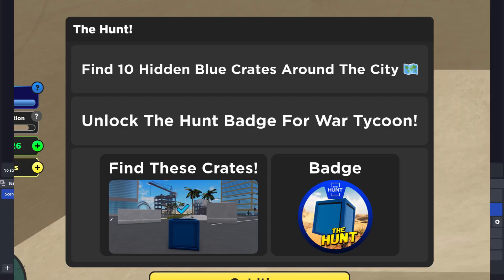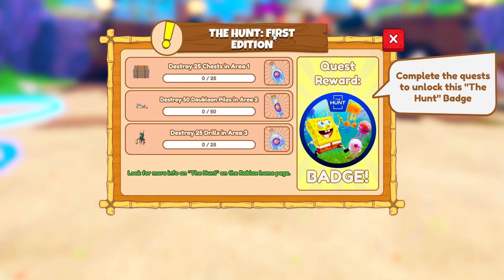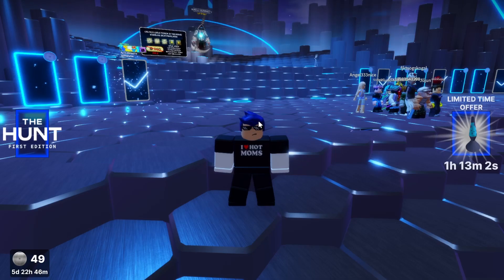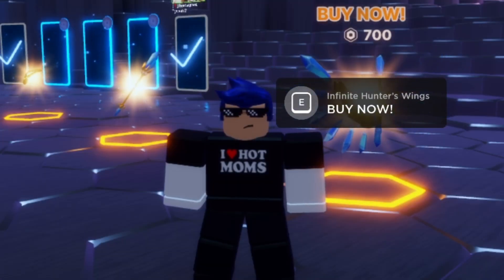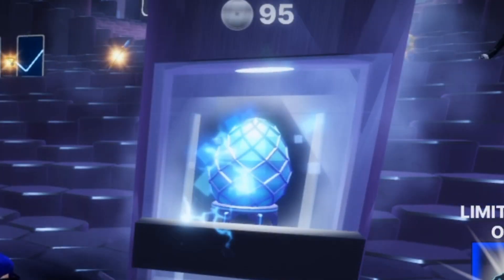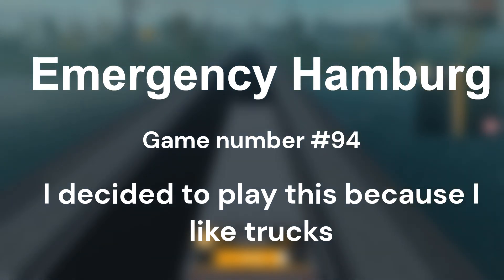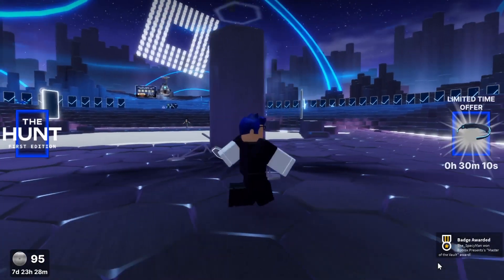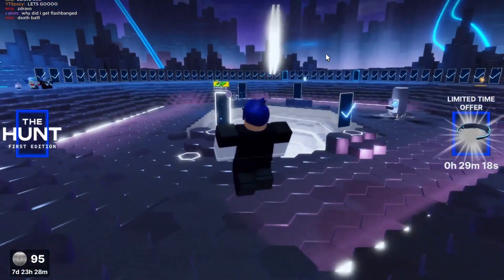ROBLOX THE HUNT is INSANE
I spent over 30 Hours  TO GET 95 BADGES IN THE HUNT

I discovered some great games while others were absolutely trash like
" Play the game for 15 minutes "
wow.
I need to go sleep

Game Name : The Hunt: First Edition